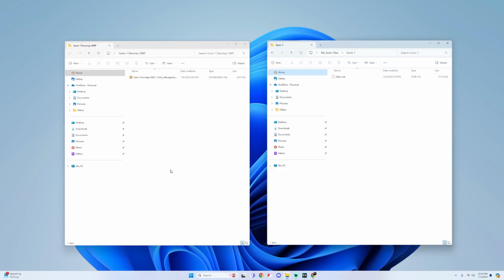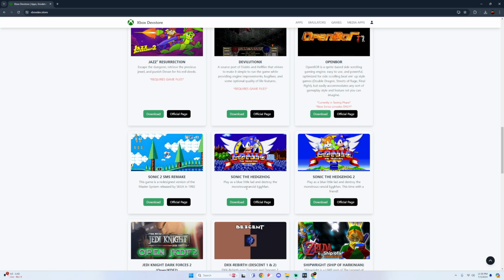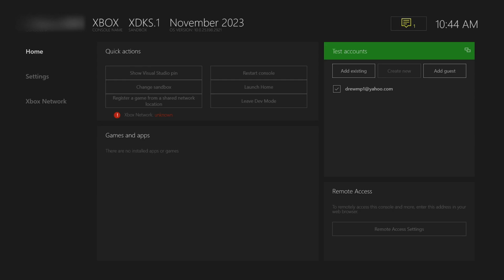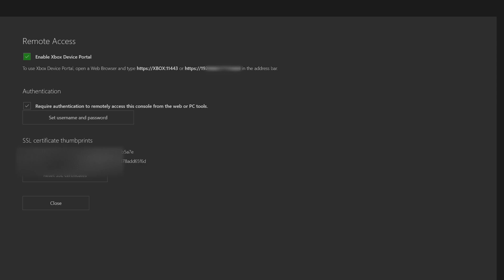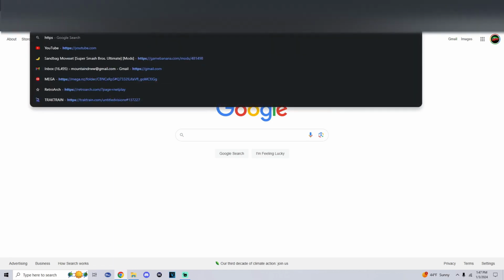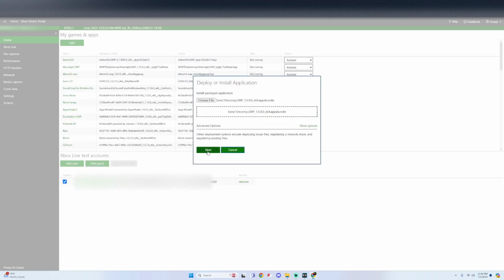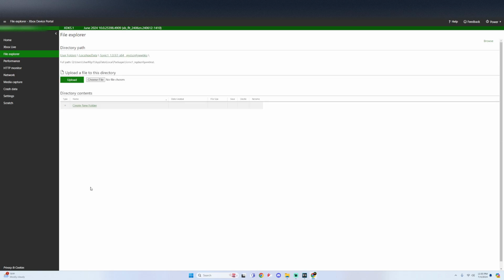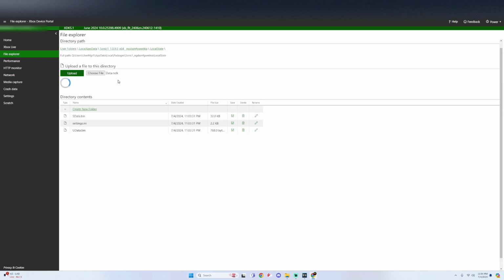How To Install Sonic 1 Decompilation For Xbox ! Dev Mode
Let me know which video you would like next :)